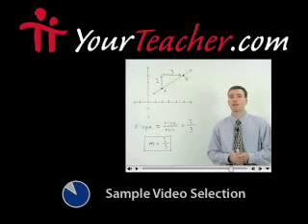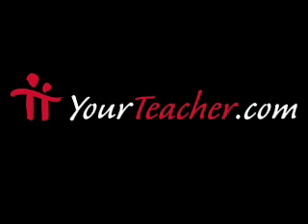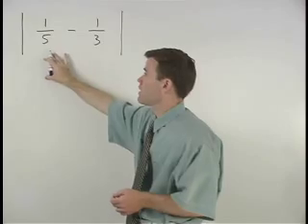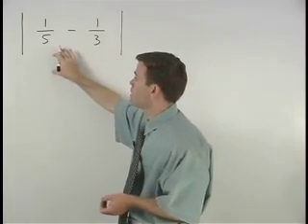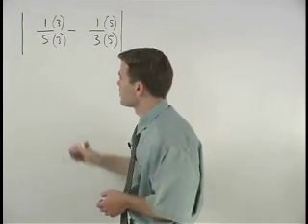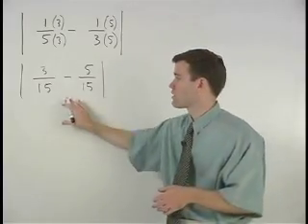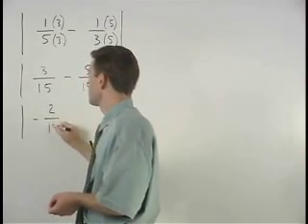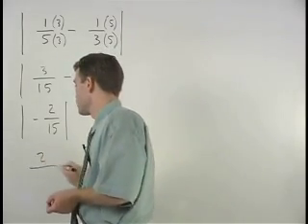Maths Help - MathHelp.com - 1000+ Online Math Lessons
YourTeacher.com - offers comprehensive maths help featuring a personal math teacher inside every lesson!